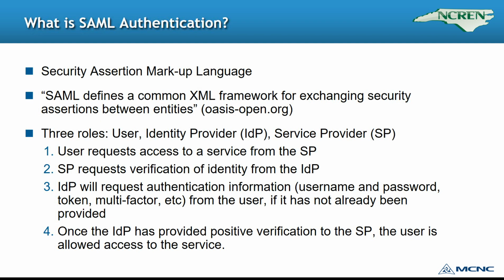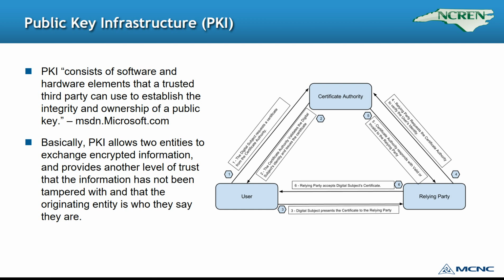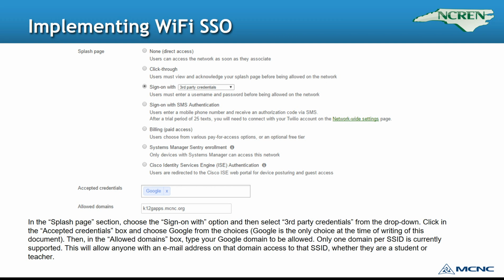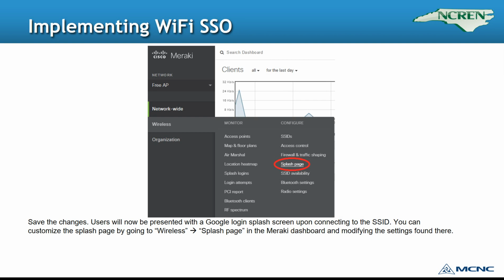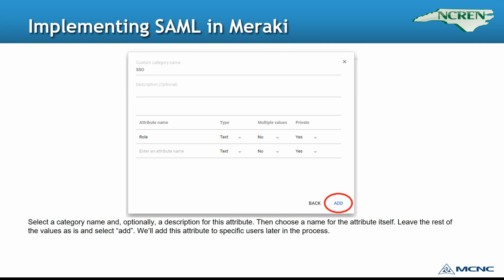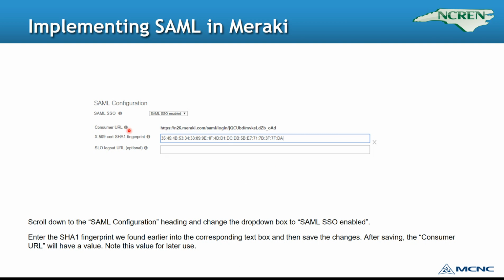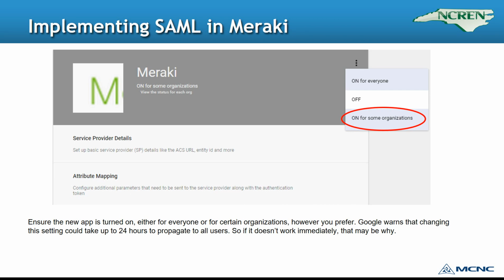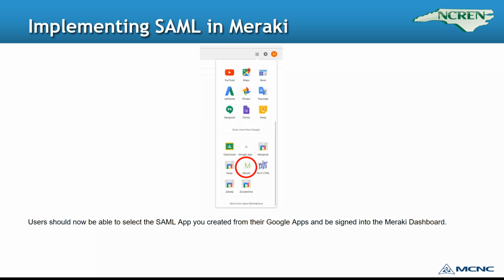Meraki SAML Integration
Integrating Google authentication with the Meraki dashboard, as well as with specific SSIDs.